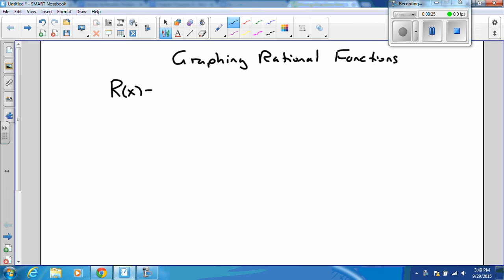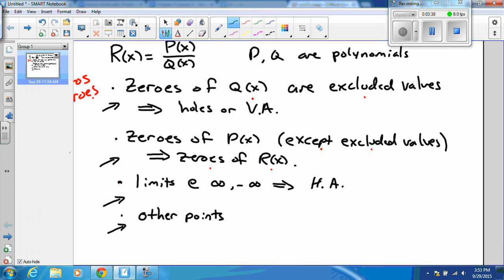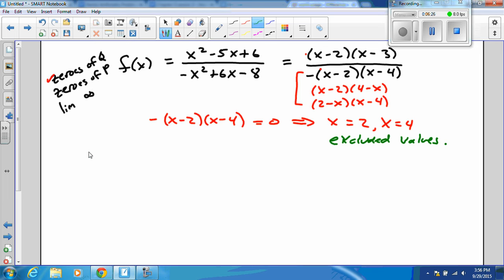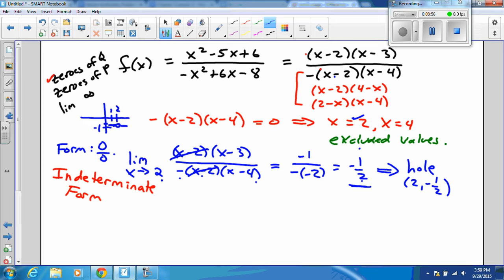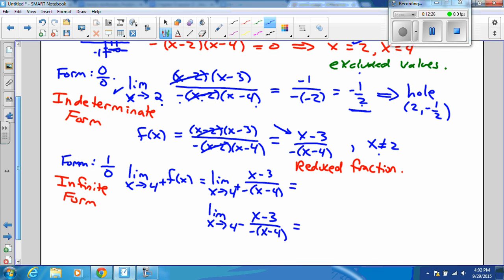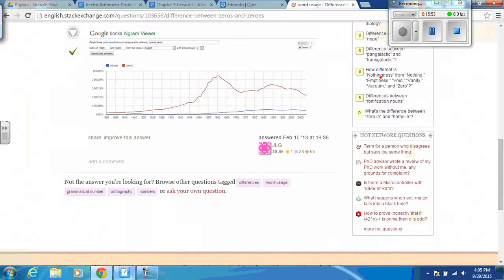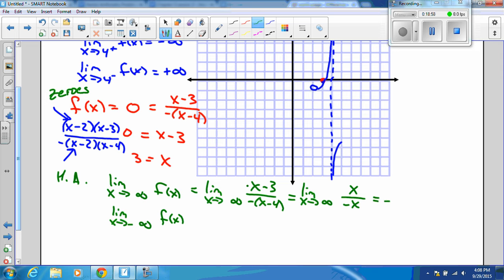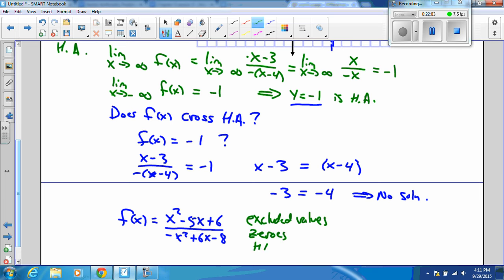Sept 29 Graphing Rational Functions